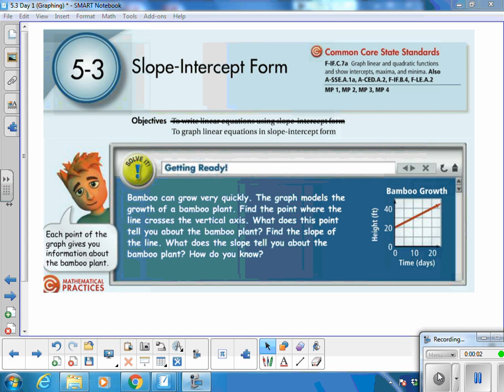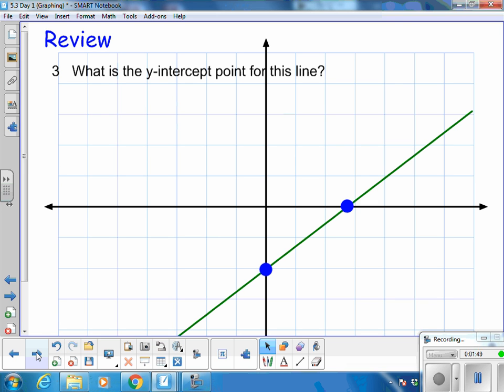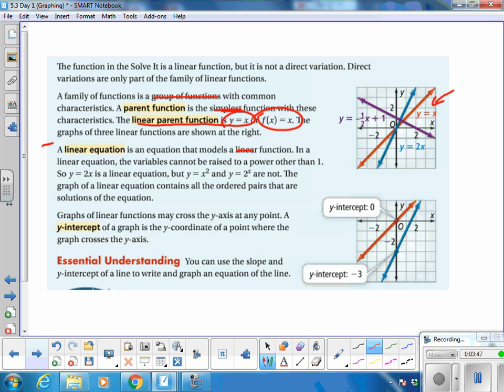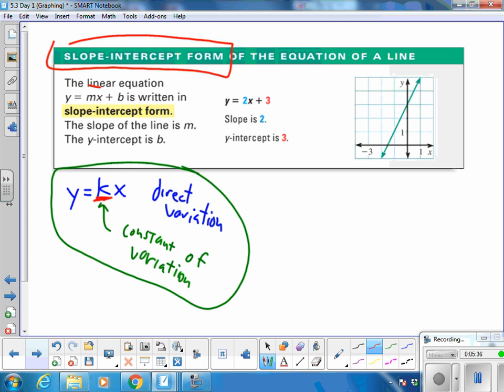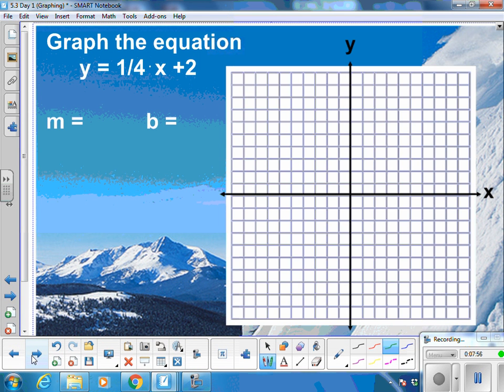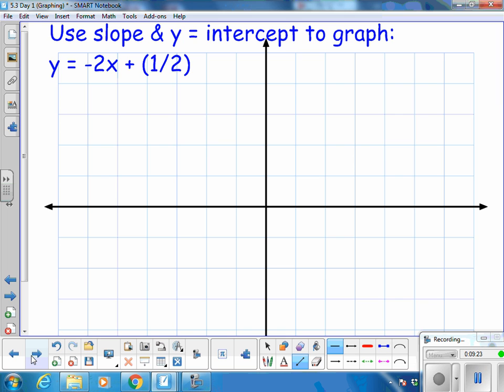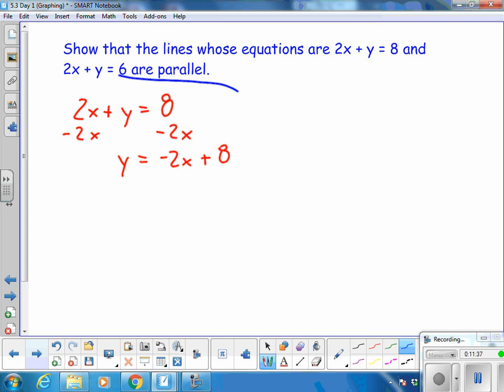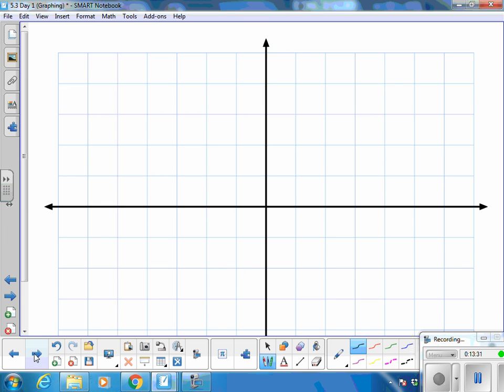Algebra1 5.3 Day1